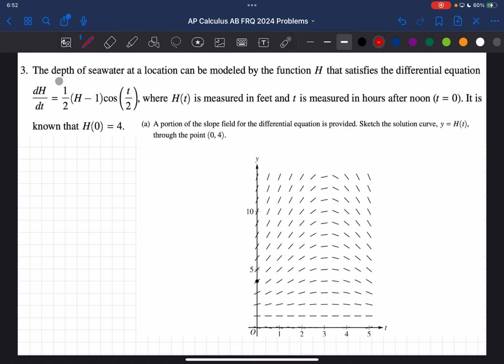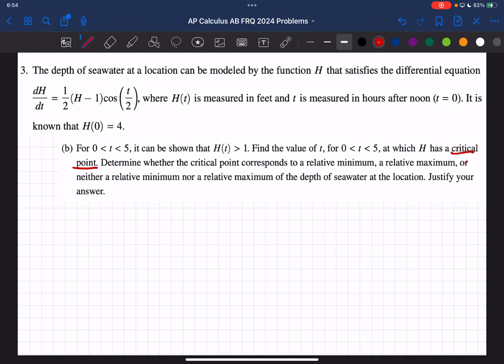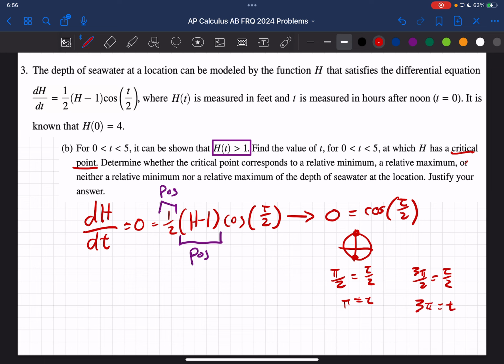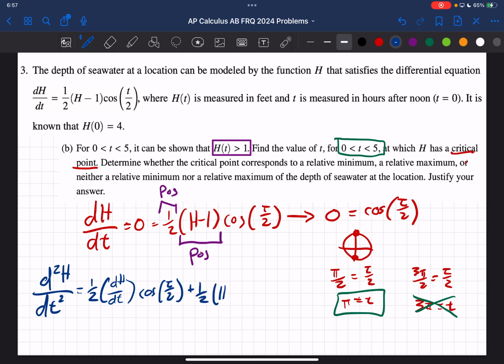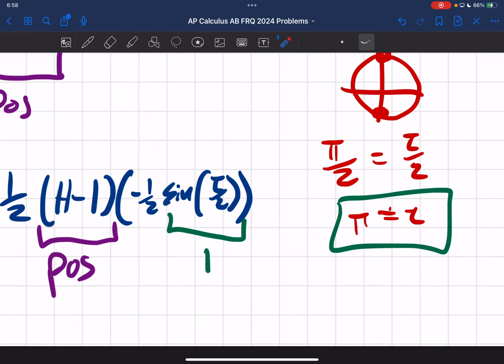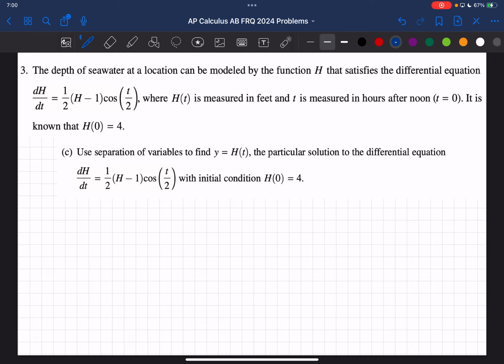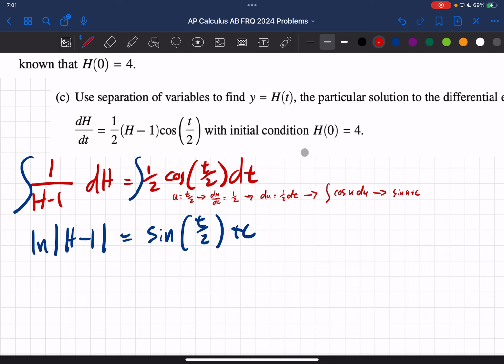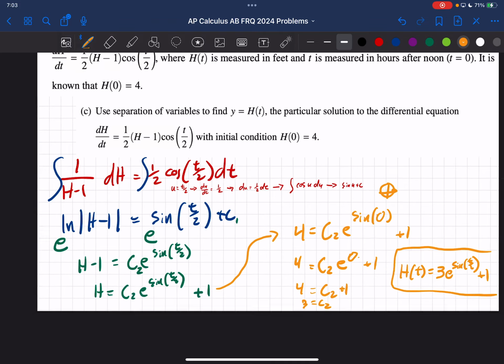2024 AP Calculus AB FRQ Problem 3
Prompt - 0:00
Part A - 0:30
Part B - 1:03
Part C - 7:10